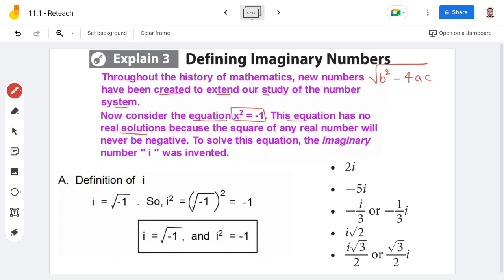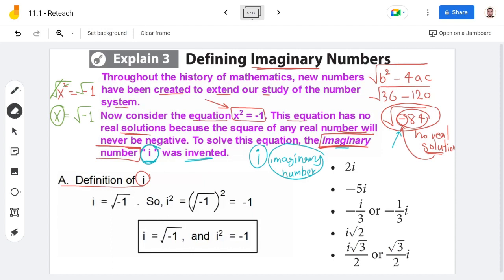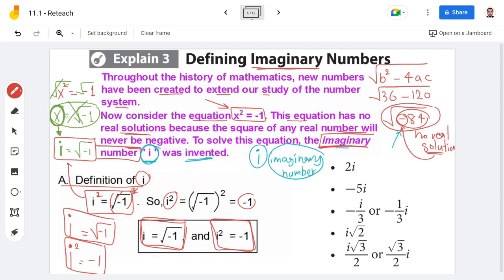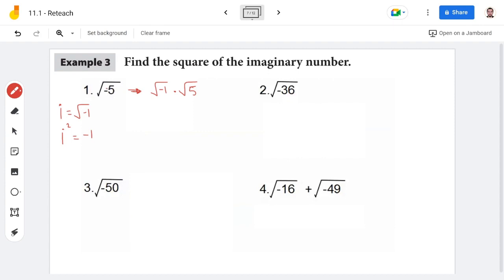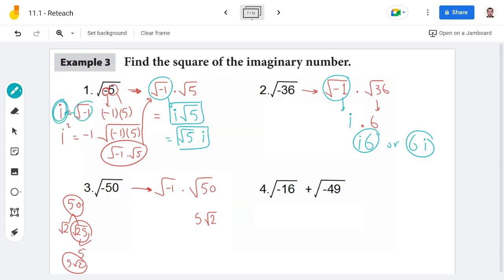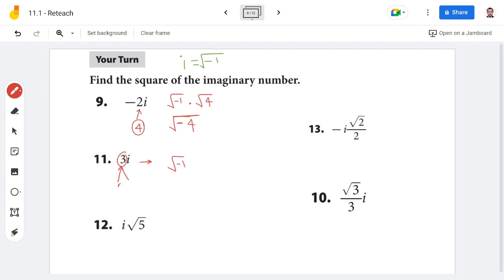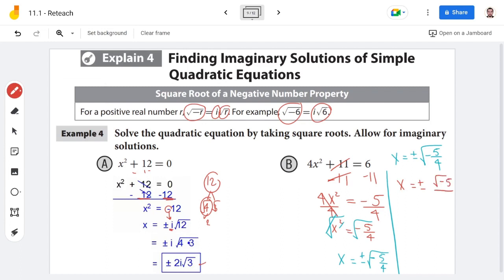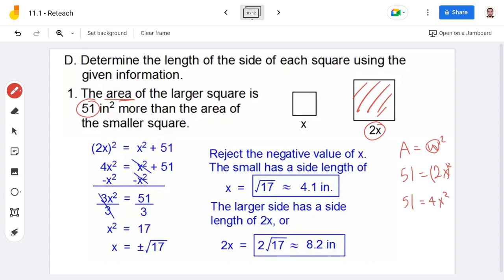Lesson 11.1 Solving Quadratic Equations by Taking Square Roots (Part 2)